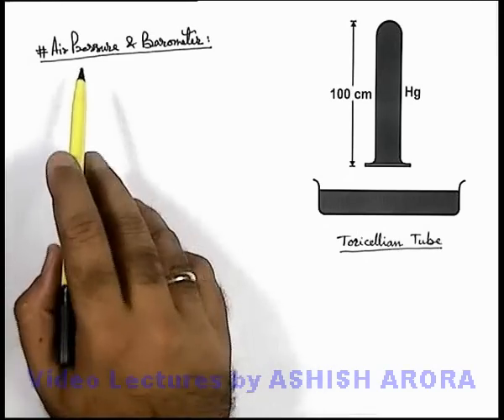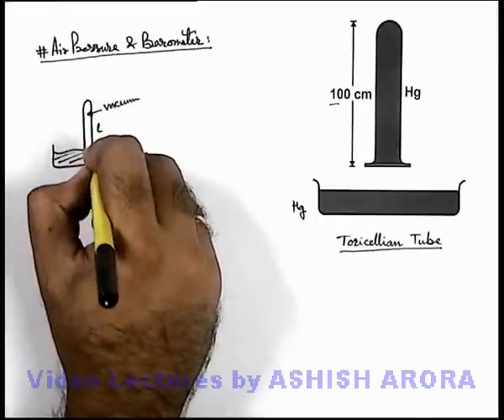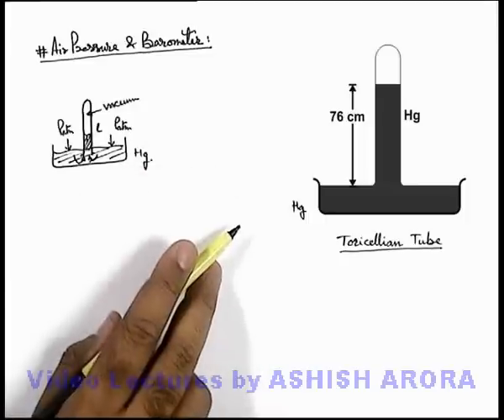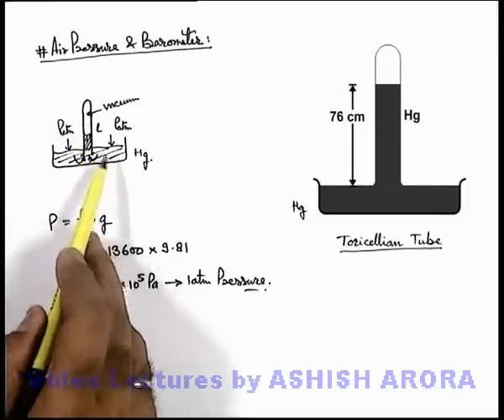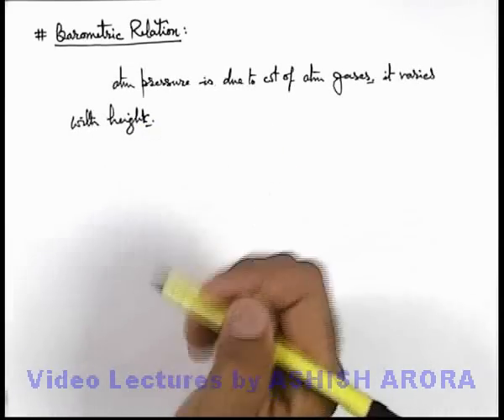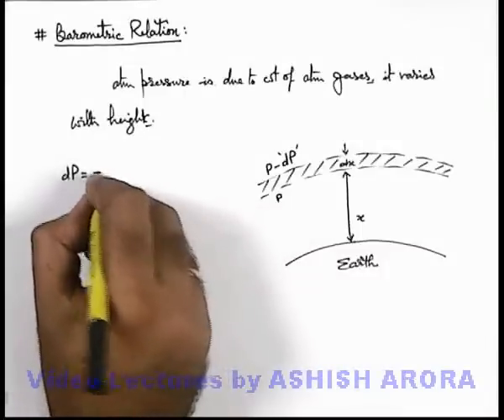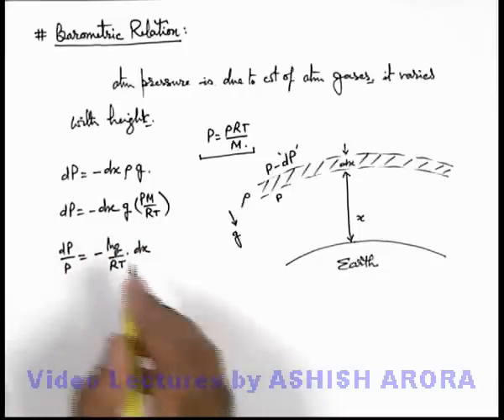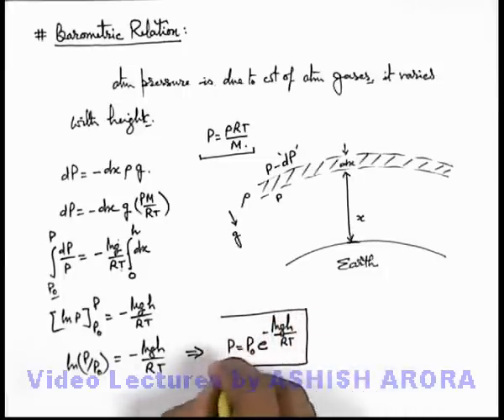Class 11 Physics | Kinetic Theory of Gases | #14 Air Pressure & Barometer | For JEE & NEET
PG Concept Video | Kinetic Theory of Gases | Air Pressure & Barometer by Ashish Arora